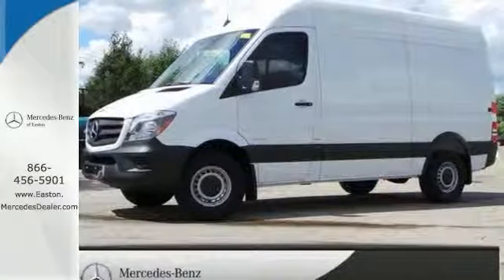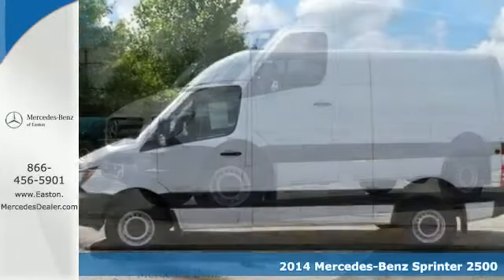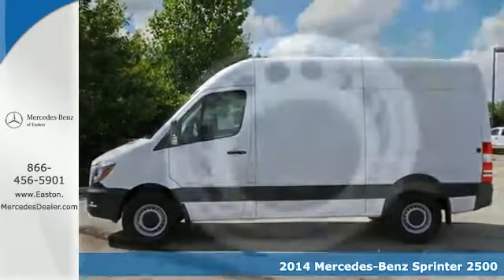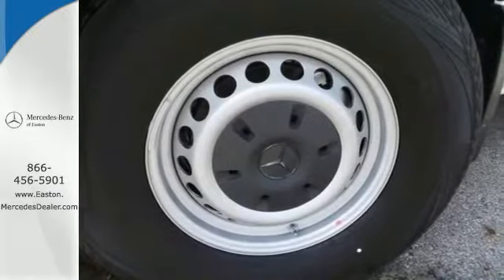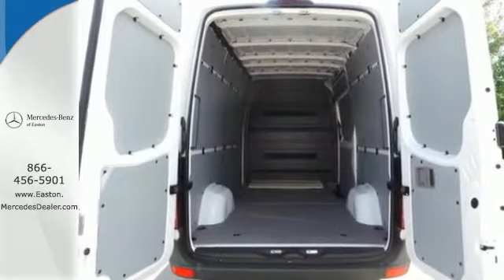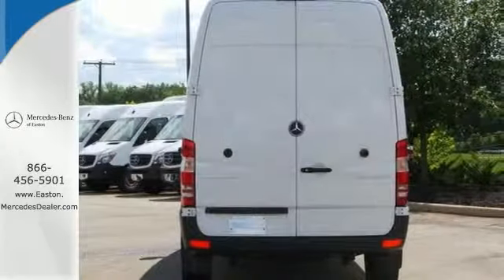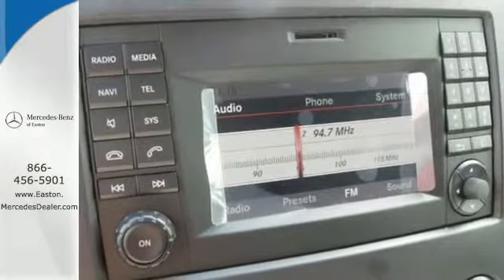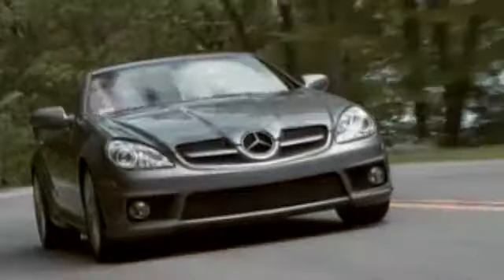2014 Mercedes Benz Sprinter 2500 Columbus OH Mercedes Benz Dealer, OH MBSP278 360p 2